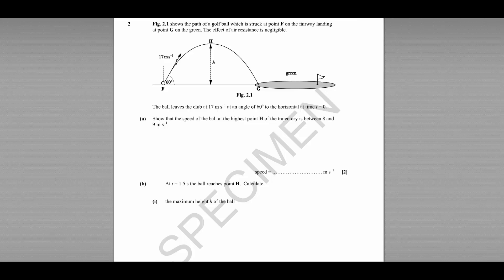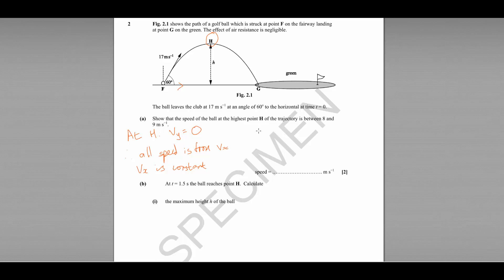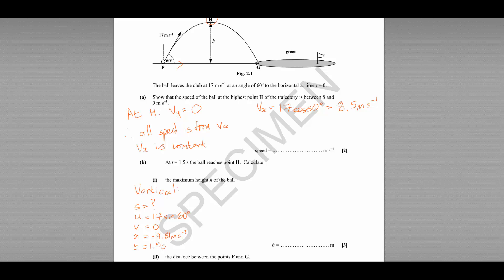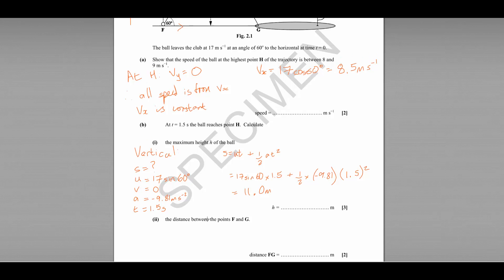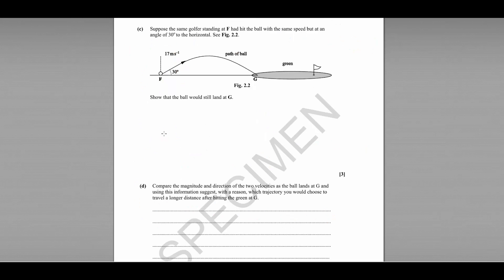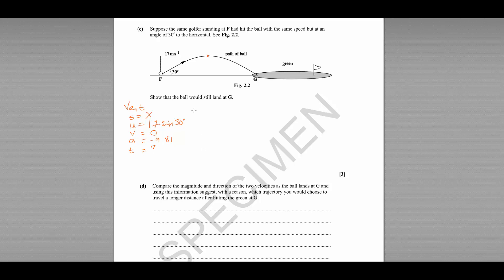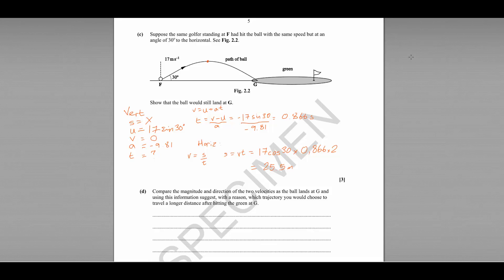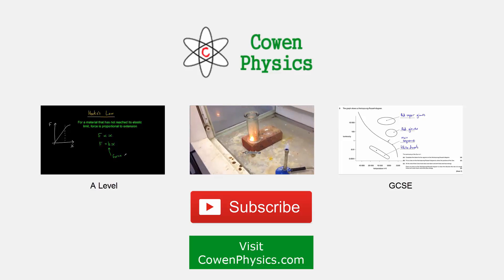Q2 OCR Depth in Physics specimen paper (projectile motion)